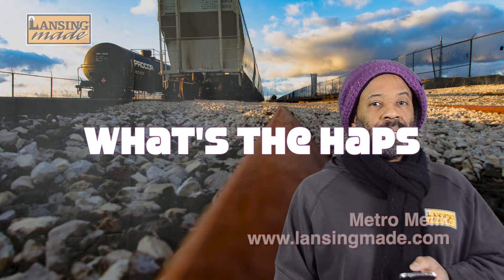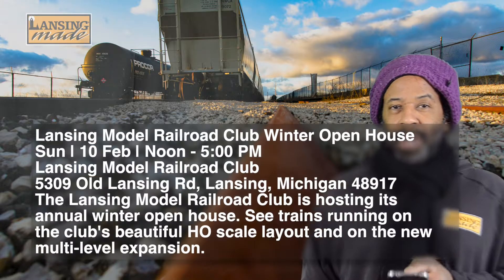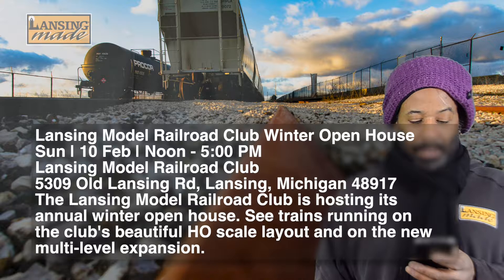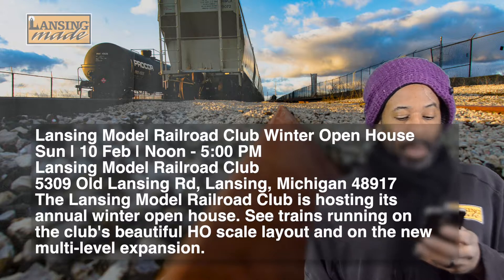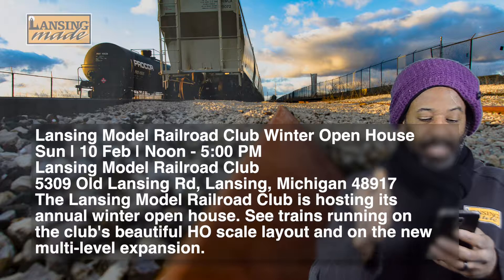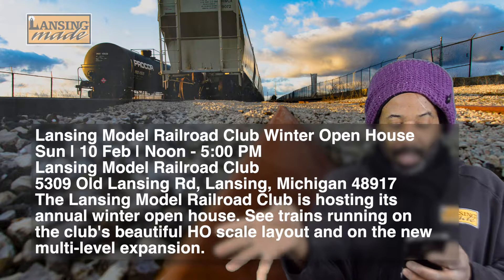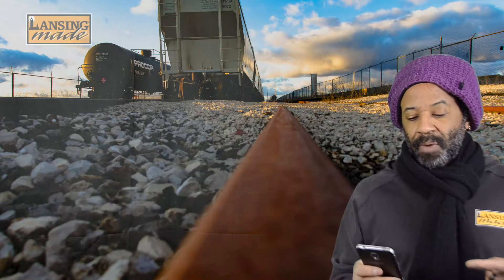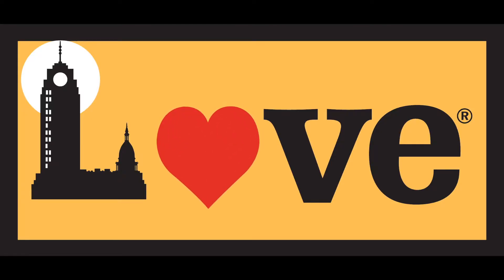Lansing Model Railroad Club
Lansing Model Railroad Club Winter Open House
Sun | 10 Feb | Noon - 5:00 PM
5309 Old Lansing Rd, Lansing, Michigan 48917
The Lansing Model Railroad Club is hosting its annual winter open house. See trains running on the club's beautiful HO scale layout and on the new multi-level expansion. Spectators can get a bird's-eye view of most of the layout from an overhead walkway.